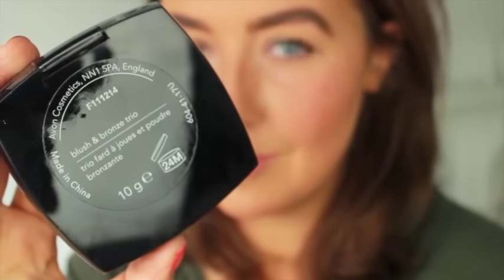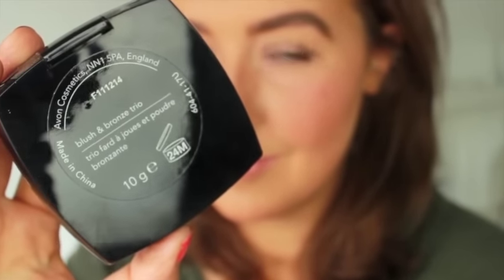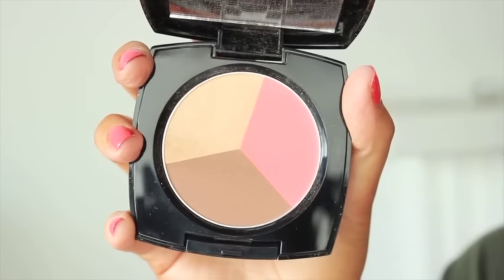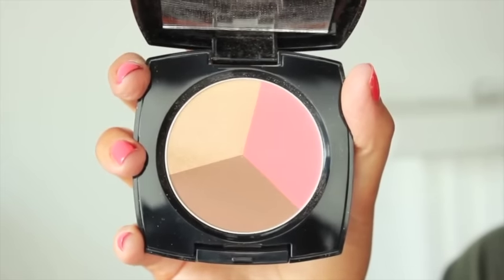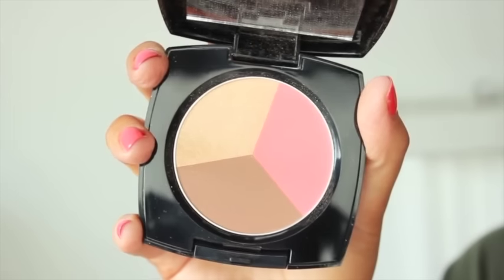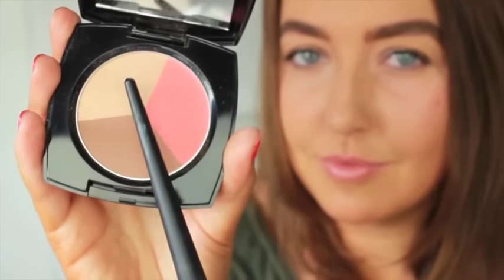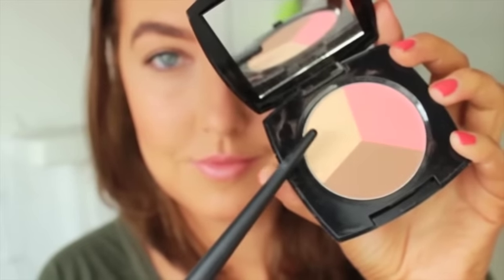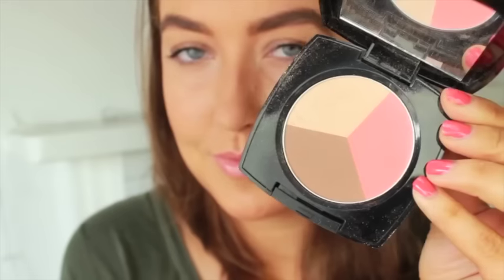Turorial Efecto Bronceado: Aprende a mejorar tu aspecto solo con maquillaje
El Trío de Iluminador, Colorete y Efecto Bronceado es el 3 en 1 ideal para crear una definición perfecta iluminando y aportando un toque de color a tu rostro.
Uno de nuestros grandes deseos para esta época del año es estirar el verano al igual que nuestro precioso tono de piel, por eso queremos compartir contigo un truco de maquillaje, que estamos seguros que te va encantar y que además te ayudará a afinar tu rostro y a potenciar y mantener un bonito bronceado. Potencia el tono de tu piel con un efecto dorado radiante y luminoso